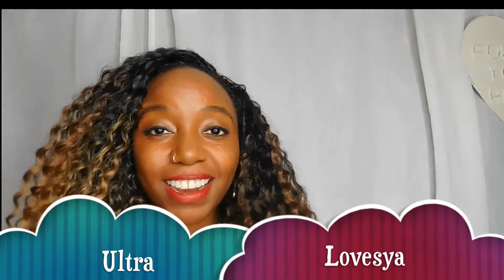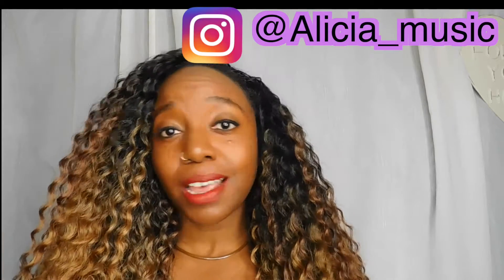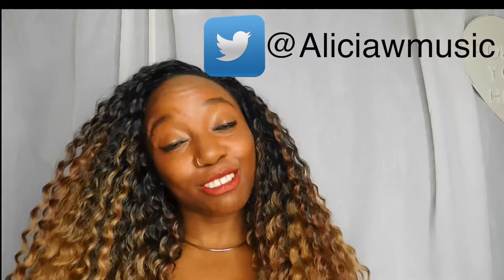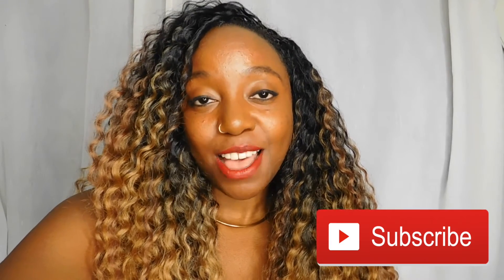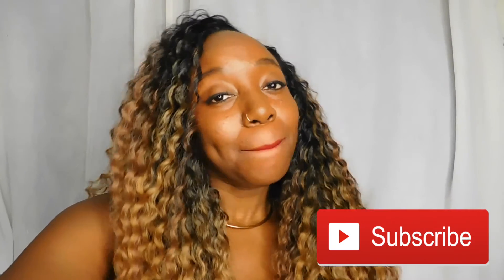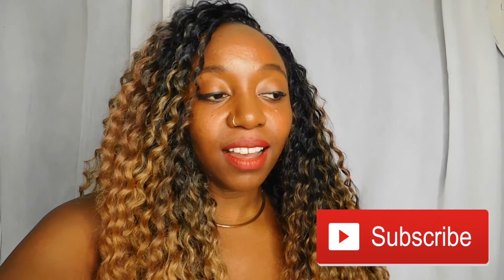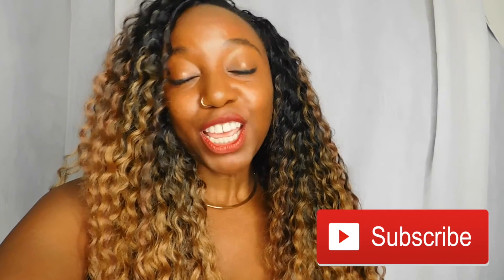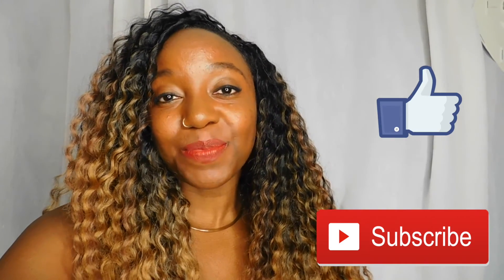Janet Jackson inspired Crochet Braids. Chatty "How To" review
Hello, thank you for tuning in once again.
This video is for all you hair styling, crochet braiding,protective styling hair enthusiasts. I do chat A LOT in this video, so I advise that you get comfy with a snack (or two) and a cuppa.
I am reviewing the last crochet braiding instalment, whilst offering tips on how to maintain the extensions. I talk through how I was able to install this look ,along with what products I have used on my hair.
I am very proud with the results and I just wanted to share with you all.
*The cornrows do not have to be neat at the back. As long as your own hair is clean,well conditioned and the cornrows doesn't feel bulky or tight; you are good to go!This foundation will be hidden underneath the hair, hence why it doesn't really matter if it is perfect..or not so...

Thanks again.
What challenge have you smashed?

Hair: Altress ( Even though in the video I said "Aftress".oops) Bulk Ultimo Deep twist bulk...Dark Brown (colour 4)/ Ombre blonde (DE27)/ Ombre light brown (DE30)

Products: Lusters Pink hair moisturiser/ Jamaican castor oil/ spritz of spring water from a spray bottle/ Argan oil hair foam mousse

I am being lazy..the products are stored in my cupboard and I am in a comfortable position on the sofa typing this)

I am a London based soul and RnB singer...I'd love to hear from you.
Until next time beautiful people.
God bless.
x